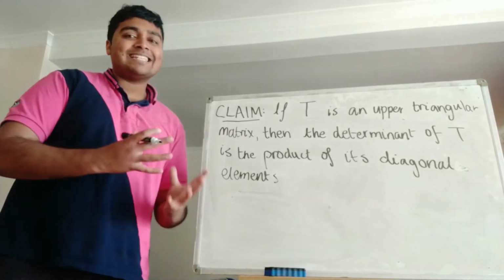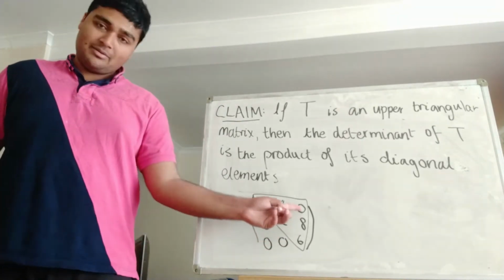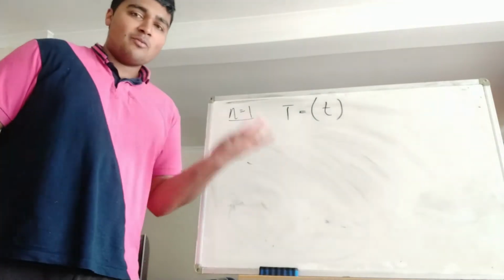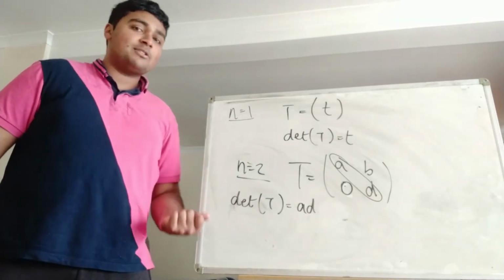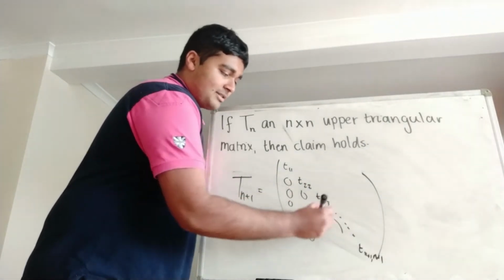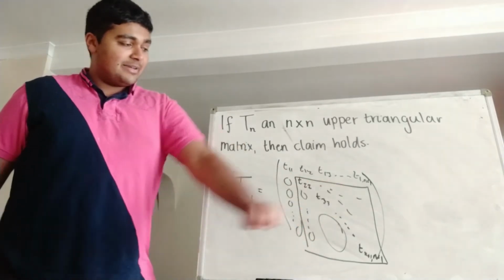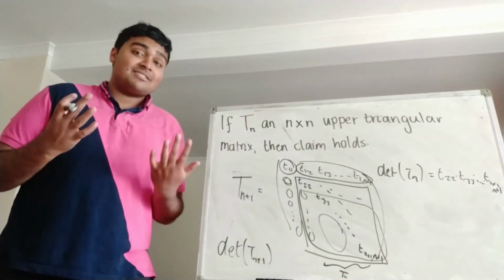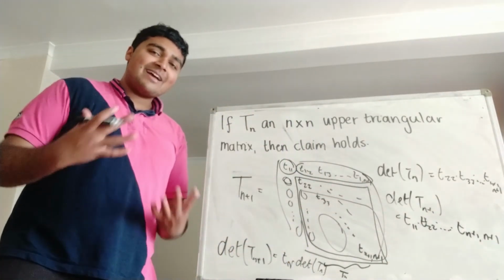The Trick To Determinants of Triangular Matrices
Hi,

In this video I'll be computing the determinant of an upper triangular matrix using induction! We'll prove that the determinant of such a matrix is simply the product of its diagonal elements.

Thanks.